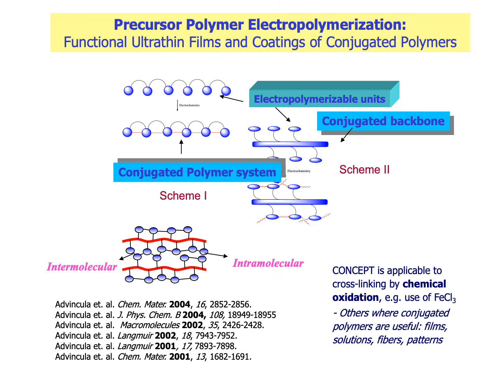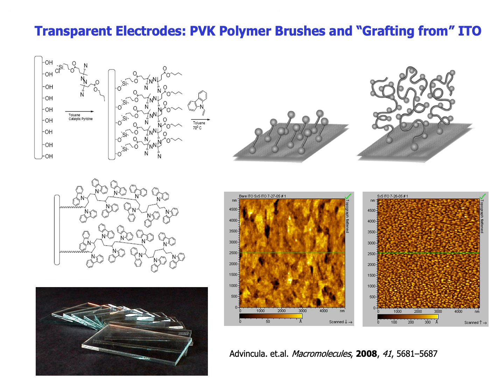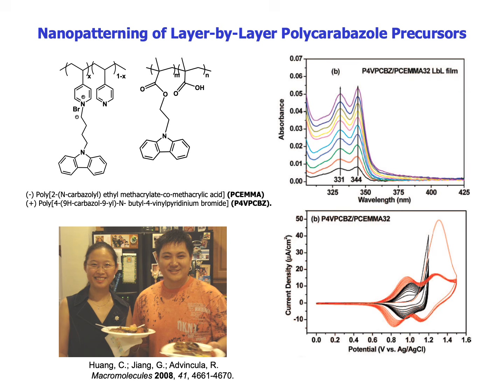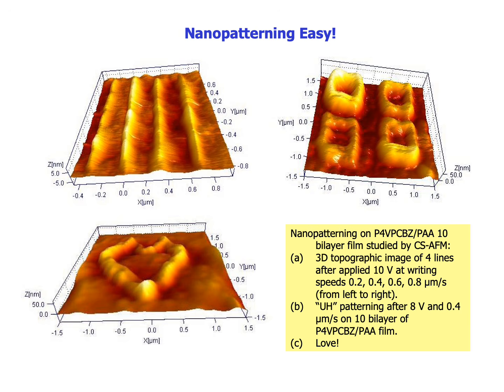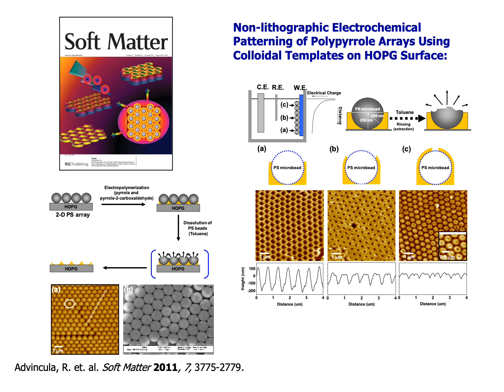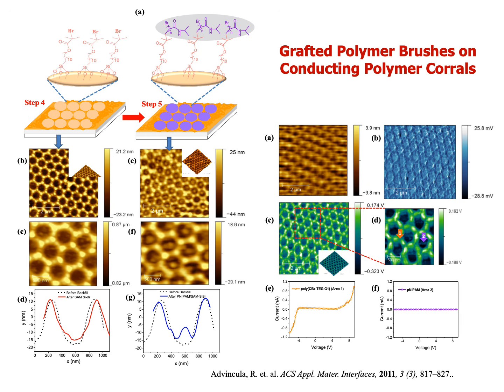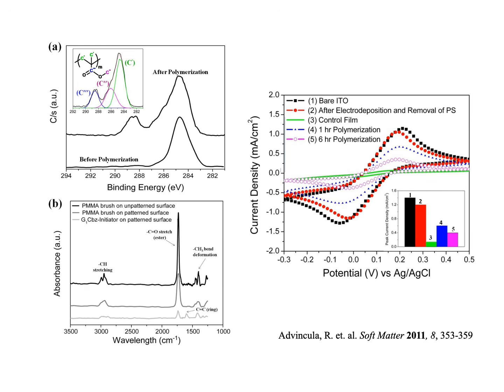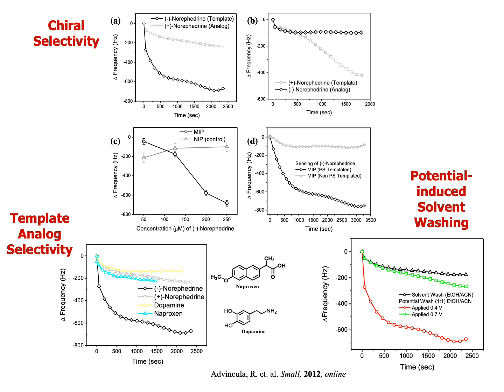Nanostructuring through Electro-Patterned Polymersand Colloidal Templated Arrays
Nanostructuring through Electro-Patterned Polymersand Colloidal Templated Arrays @PolymerTeam